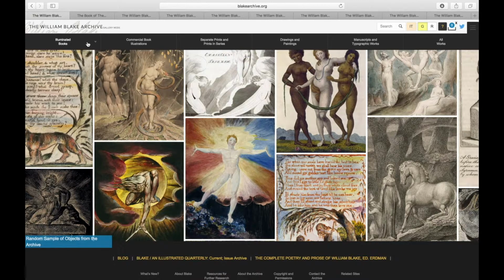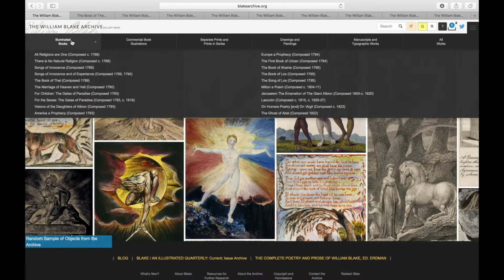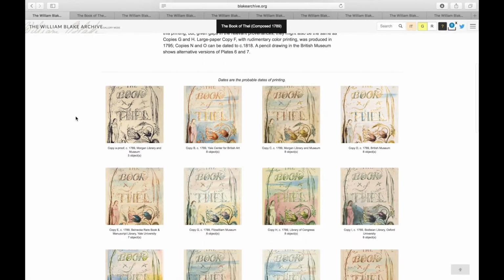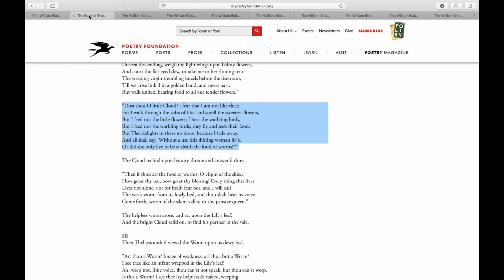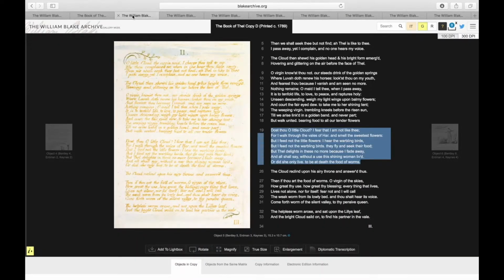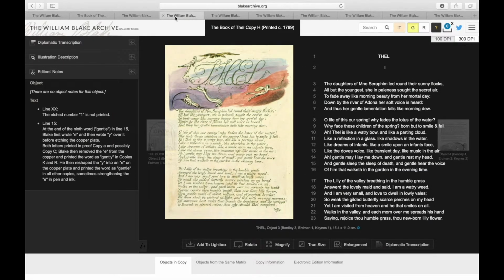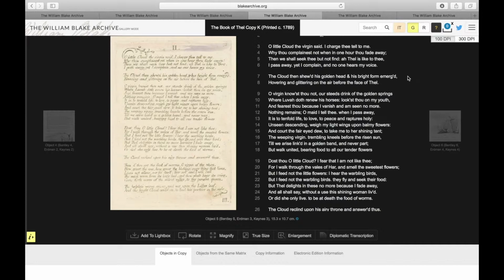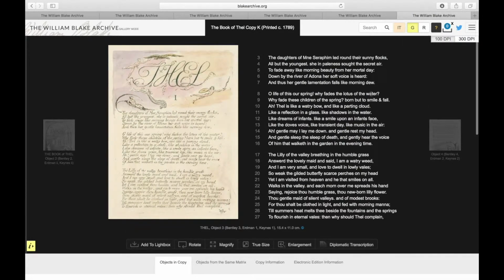Diplomatic Transcriptions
Diplomatic Transcriptions in the William Blake Archive